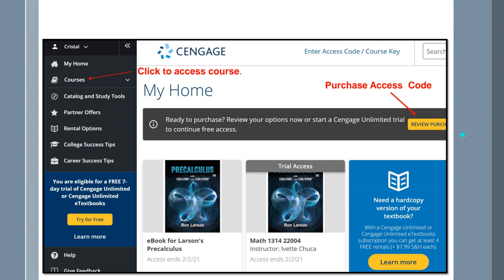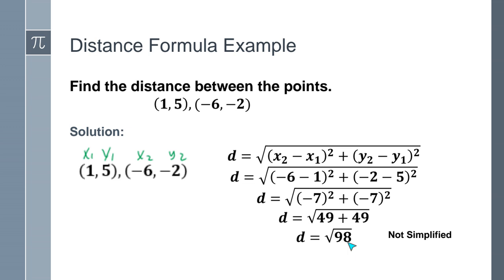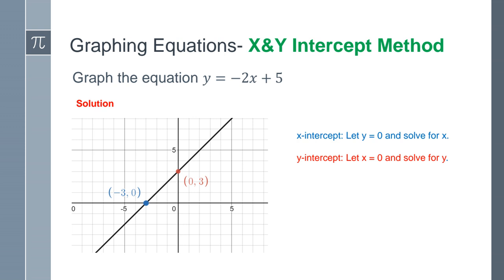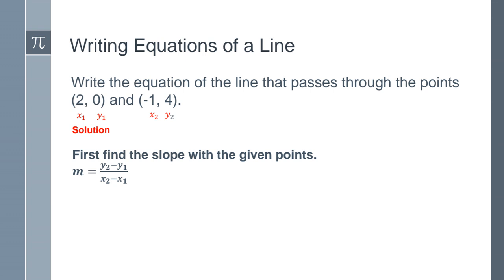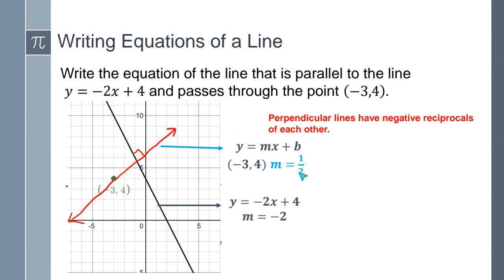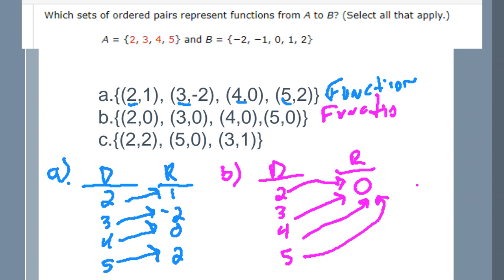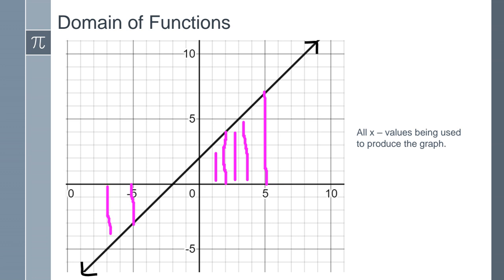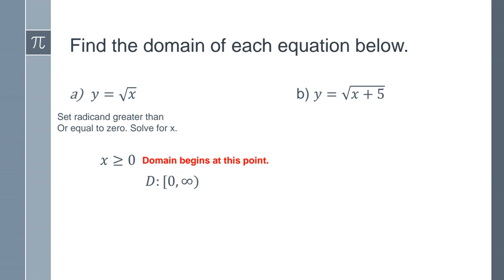Summer 2024 Happy Math Hour Math 1314 Navigating Your Course, Graphing Equations